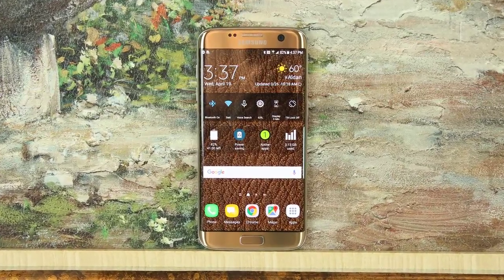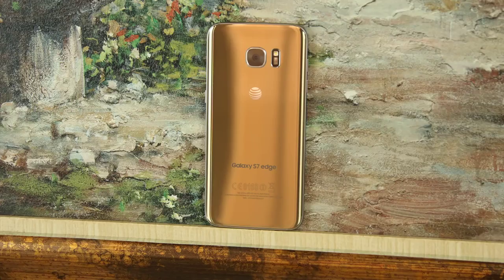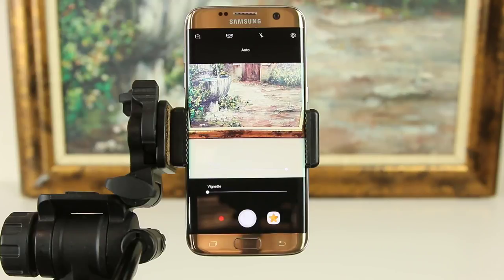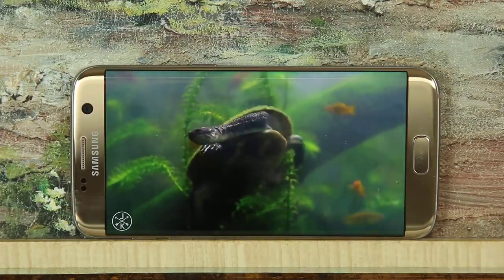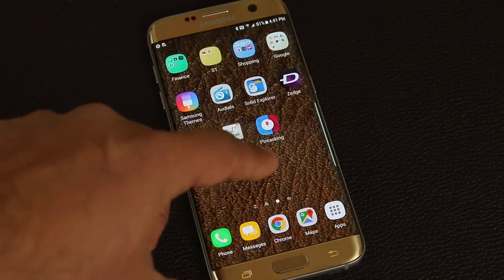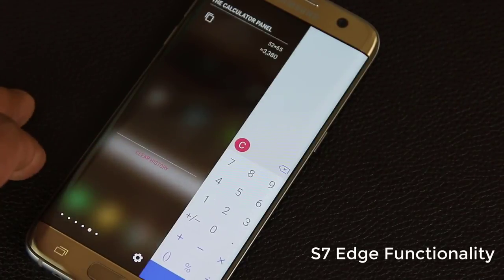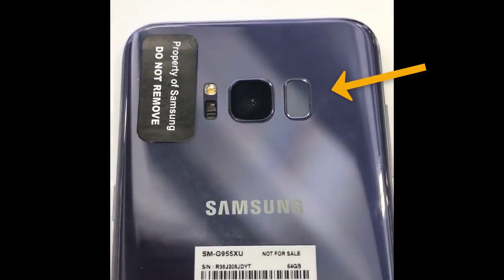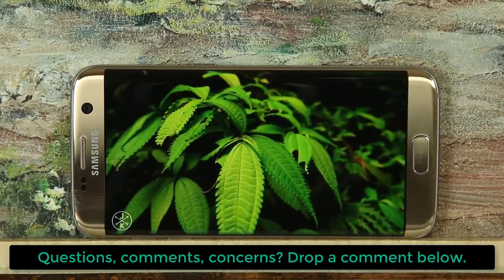GalaxyS8Nation Samsung Galaxy S7 Edge Revisited After Galaxy S8 Release